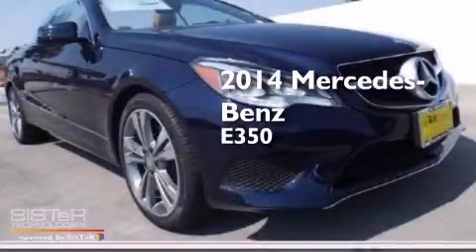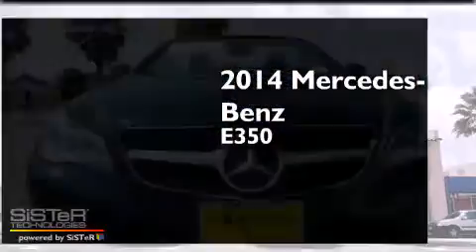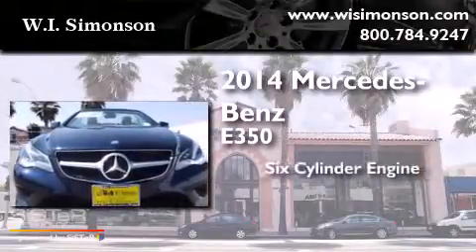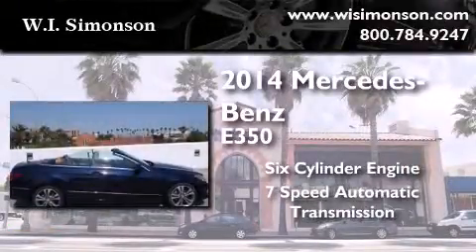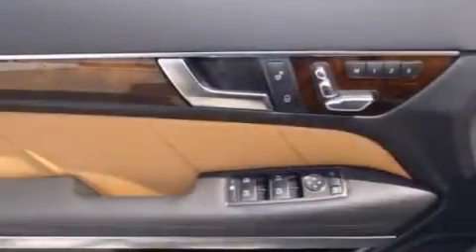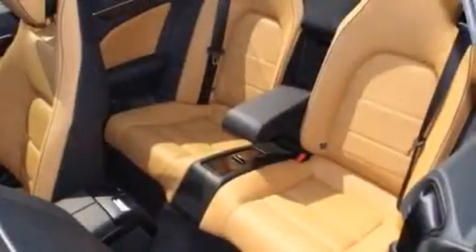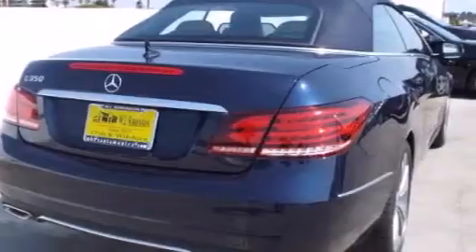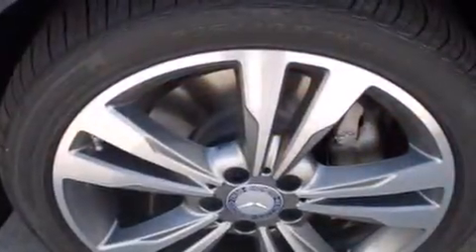2014 Mercedes-Benz E350 Santa Monica CA 90403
We have been honored to serve the Santa Monica CA area , we promise that your experience at our dealership will exceed your expectations ! Year : 2014 Make : Mercedes-Benz Model : E350 Engine : 3.5L V-6 cyl Trans . : 7 speed automatic Miles : 7 Stock : EF236430 W.I. Simonson 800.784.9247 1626 Wilshire Blvd Santa Monica , CA 90403